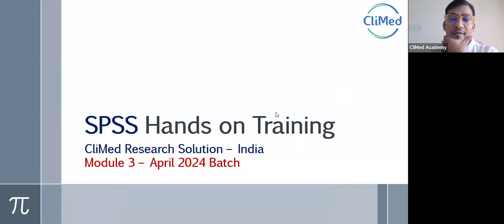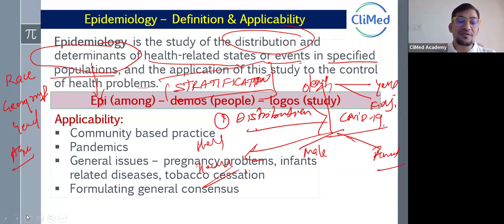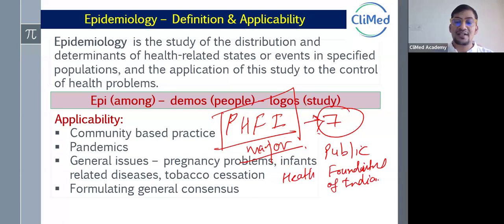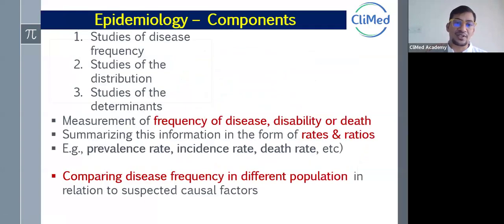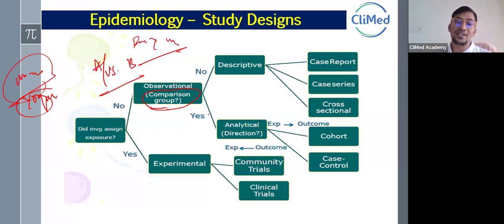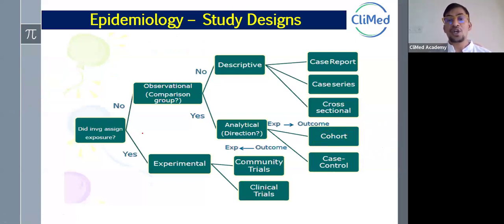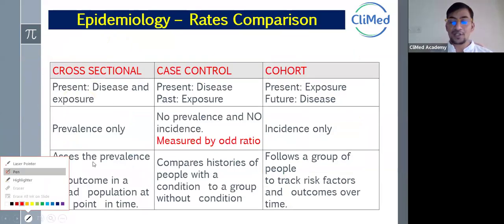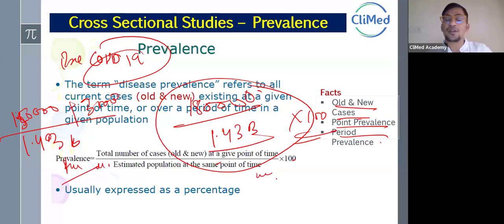M04 Biostatistics & SPSS Hands-on Training | Basics Biostatistics P3: Epidemiology | Dr. Ajit Singh